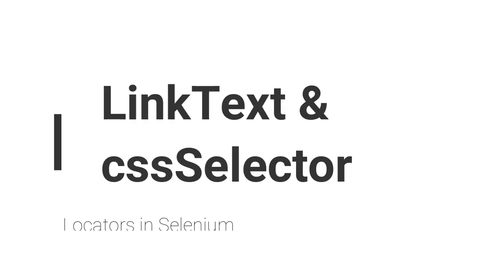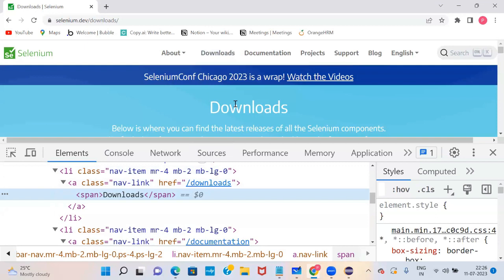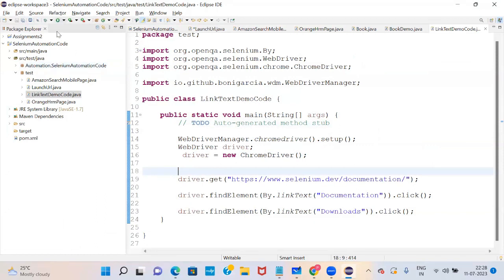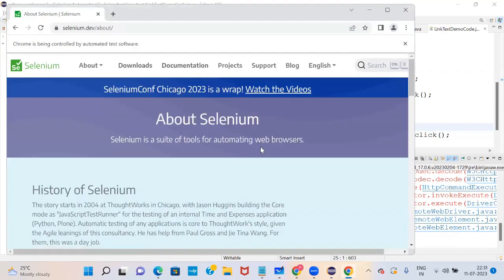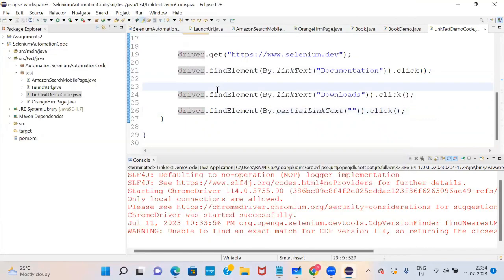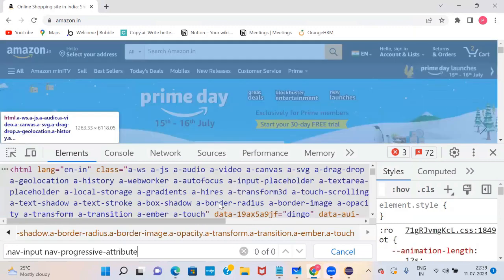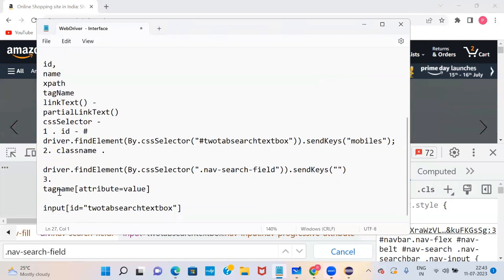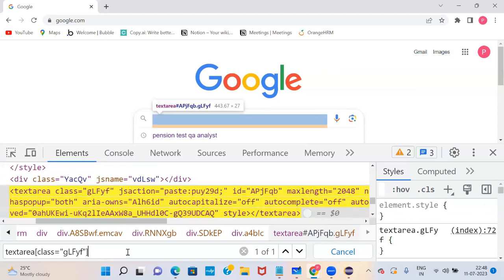LinkText CssSelector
In this video, You will learn about Locators in Selenium Java, Linktext and partialLinkText along with cssSelectors with examples